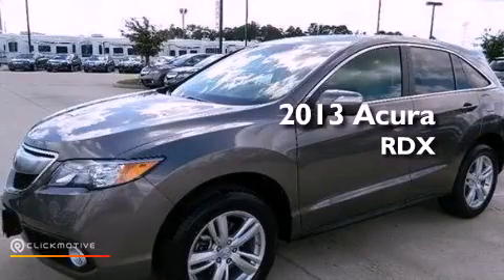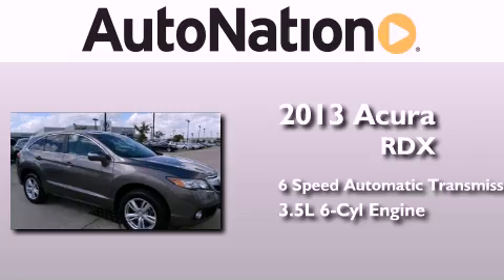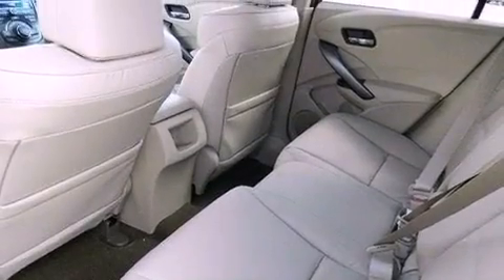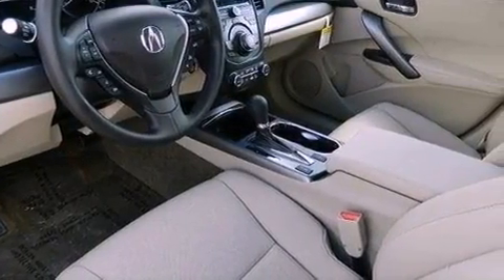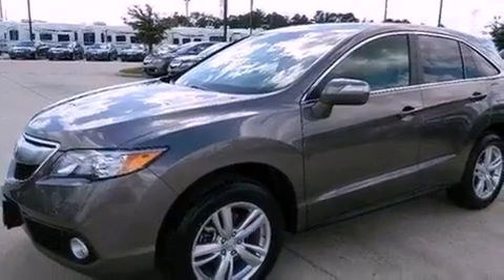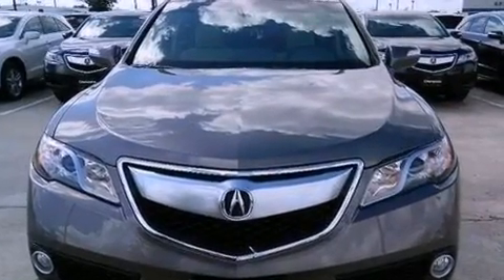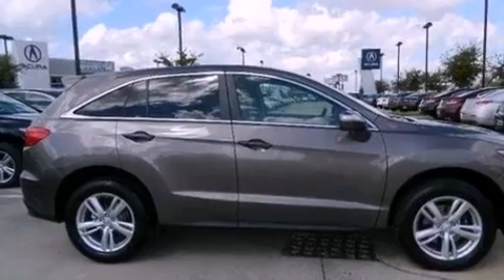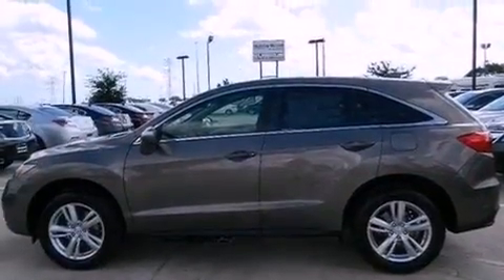2013 Acura RDX League City Texas 77034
Year : 2013
 Make : Acura
 Model : RDX
 Engine : Gas V6 3.5L/
 Trans . : Automatic
 Exterior : Amber
 Miles : 5
 Interior : Parchment